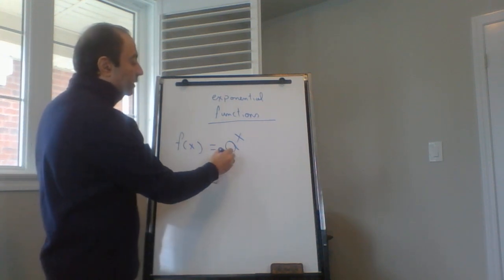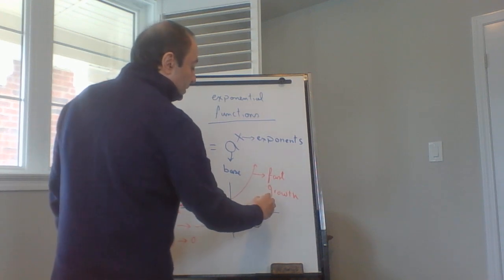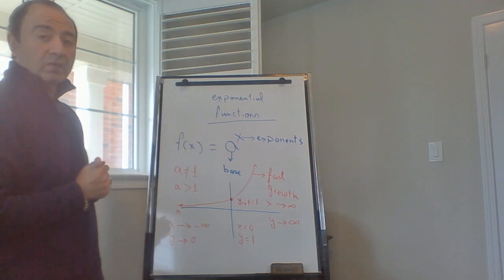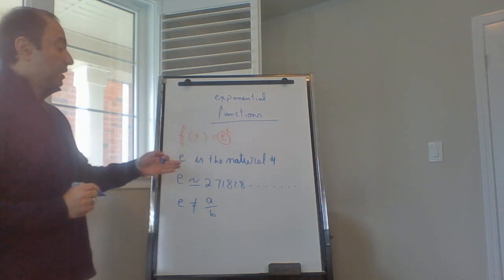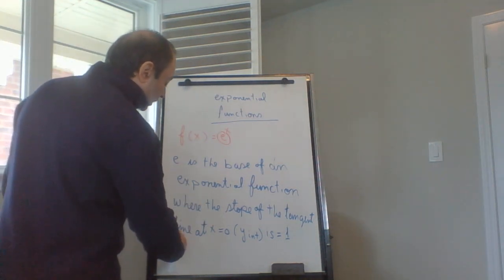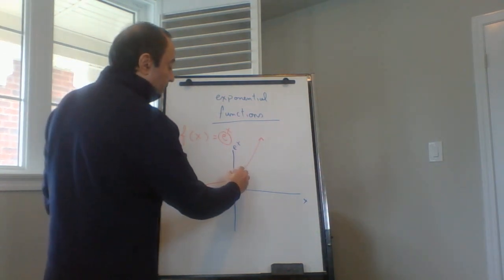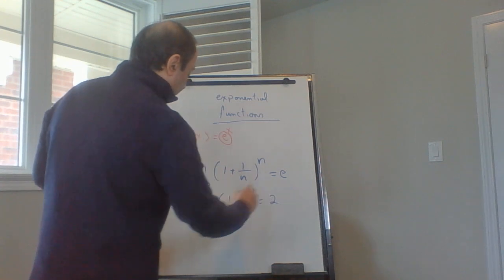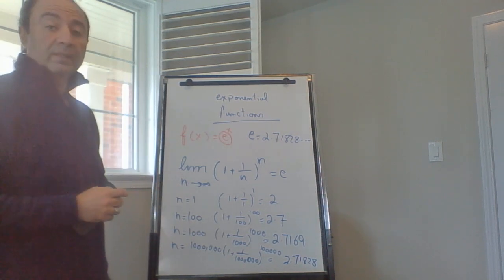Natural number e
Exponential Functions and natural number e